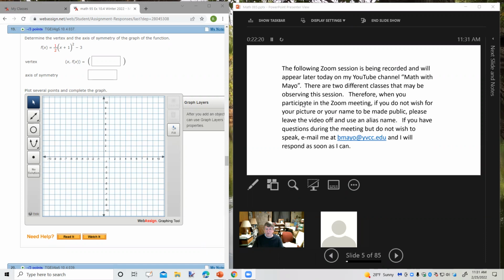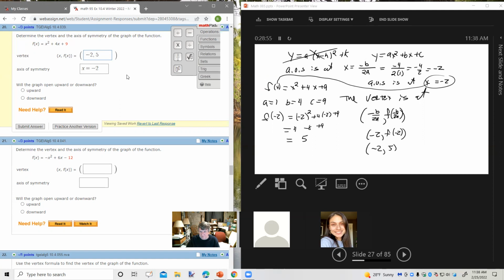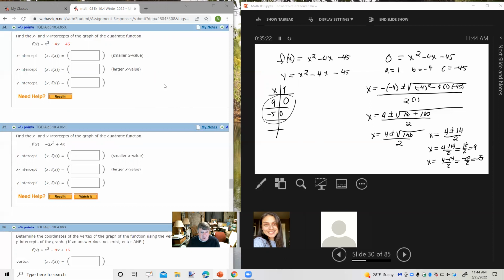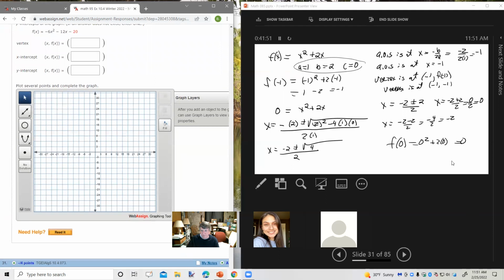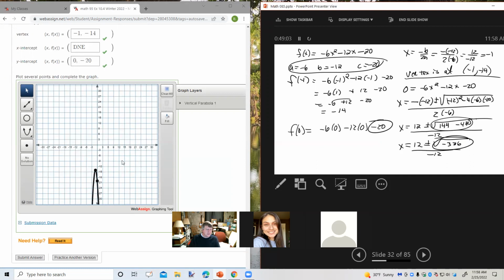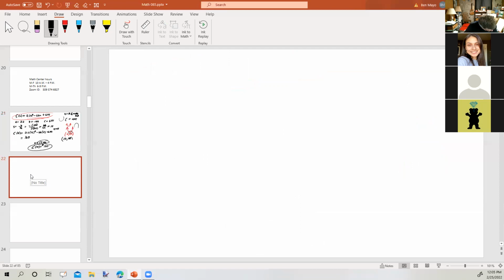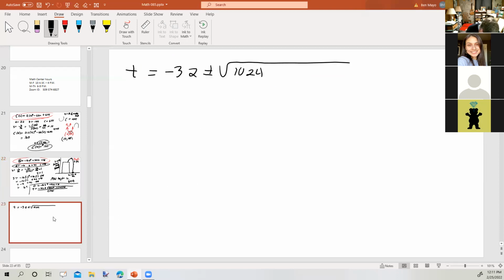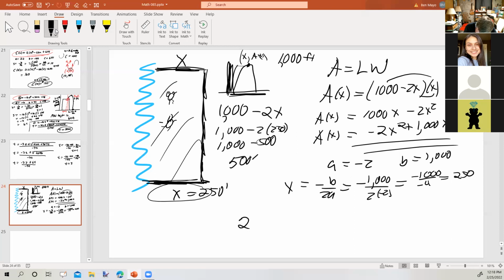Math 095 Winter 2022 Section 10.4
Quadratic Functions and Their Graphs (Continued)